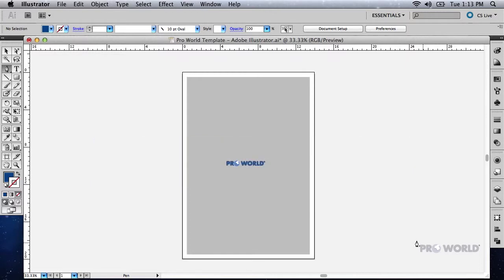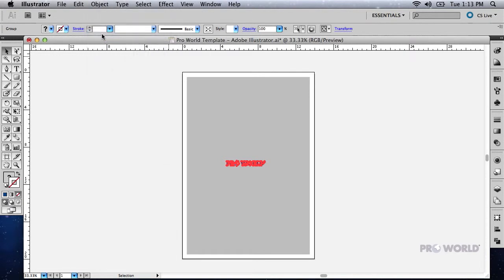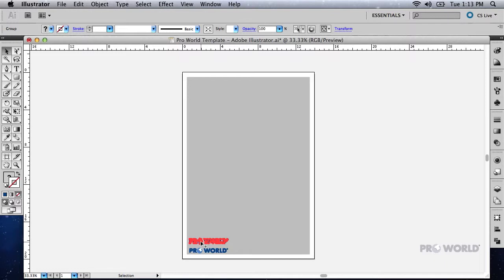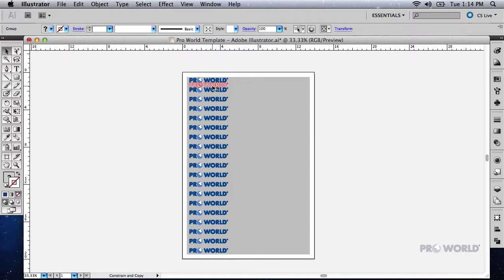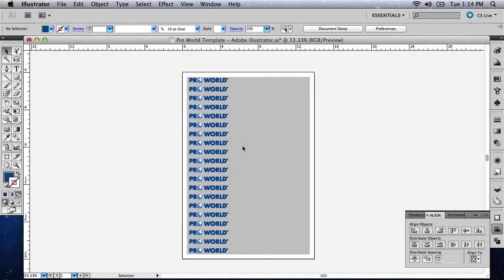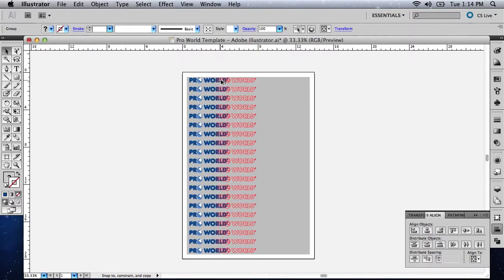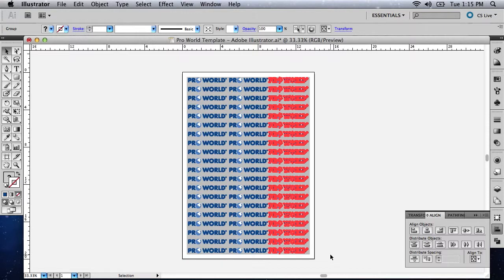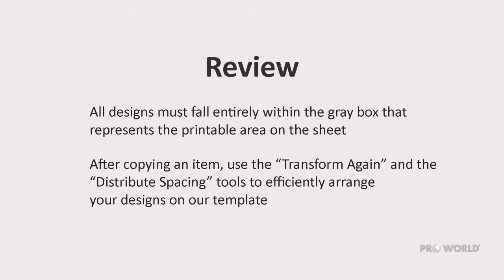Preparing A Gang Sheet In Illustrator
How to gang several designs using our template in Adobe Illustrator.